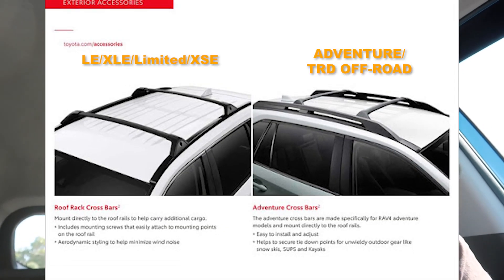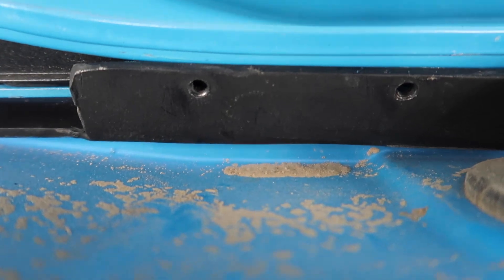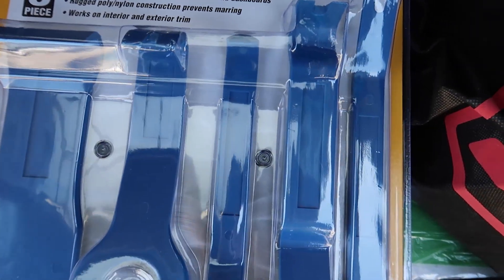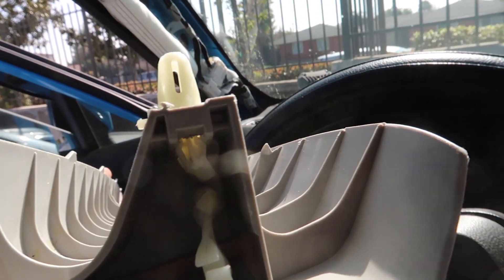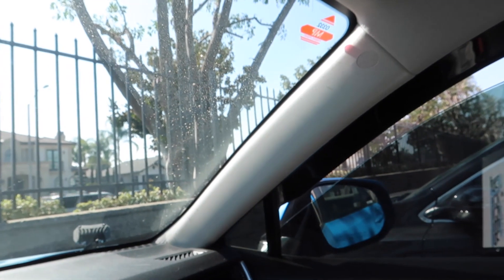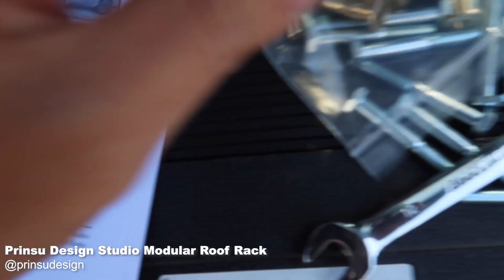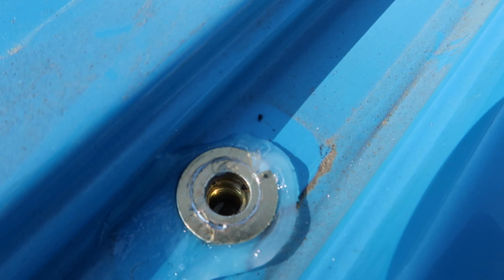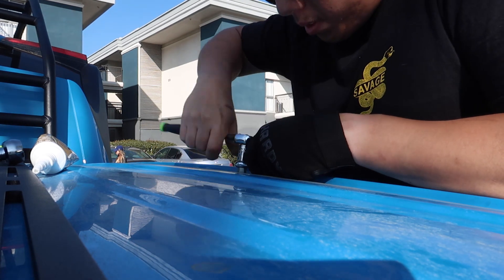2019-2023 RAV4 Prinsu Rack Install and RNOFIT Hatch Ladder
How to install a RNO.FIT Fabrication R4 Hatch Ladder as well as a guide to removing the headliner from 5th generation 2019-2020 Toyota Rav4 to install new Prinsu Design Studio Modular Roof Rack.

This video is meant to help fellow Rav4 owners and DIYers get some of the new parts available to the 5th Generation 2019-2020 Toyota Rav4 Adventure/TRD-Off Road/XLE/LE/XSE/Hybrid installed.

Video Segments:
▪️1:17 - RNO.FIT Fabrications R4 Ladder Install
▪️3:25 - Headliner Removal
▪️10:25 - Prinsu Rack Install

● Prinsu Design Studio - Toyota 5th Generation Rav4 Roof Rack

● UXCELL - 5/16" Nylon Plug